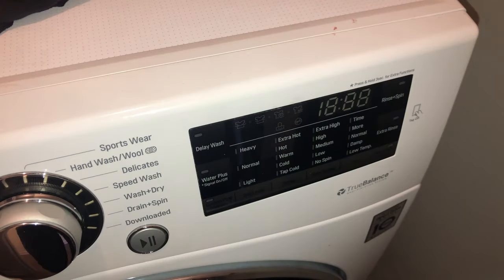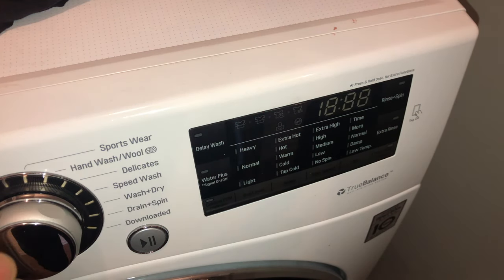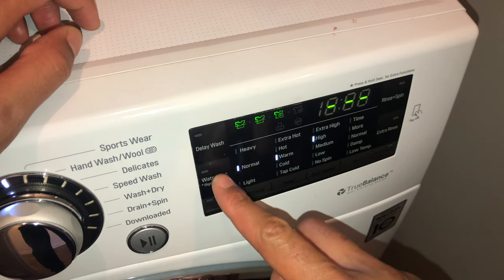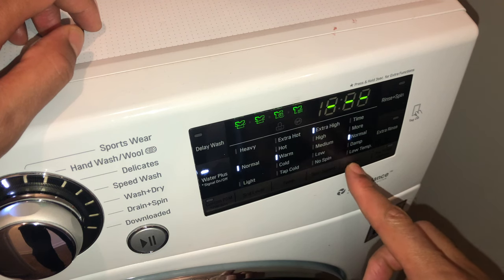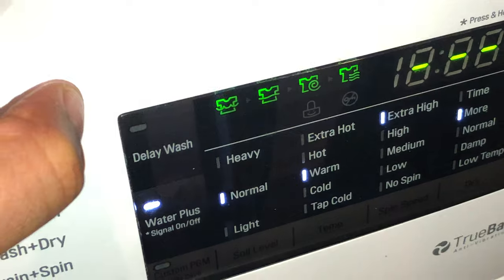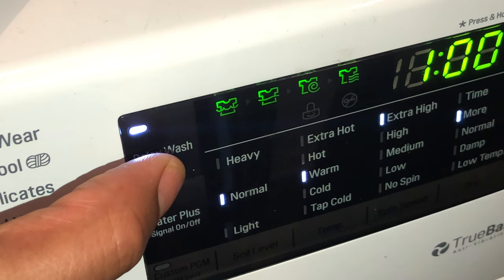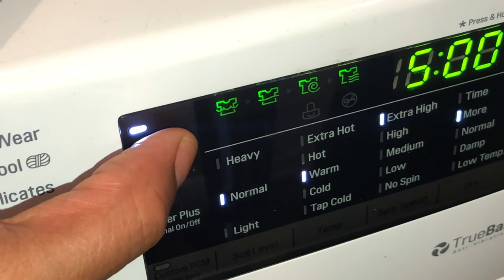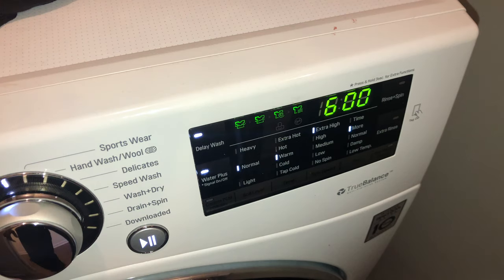LG Front Loading Washer/Dryer - How to Use Delay Wash Feature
This video is show how to use the delay wash feature on the LG front loading washer machine dryer. Let me know if you have any questions .